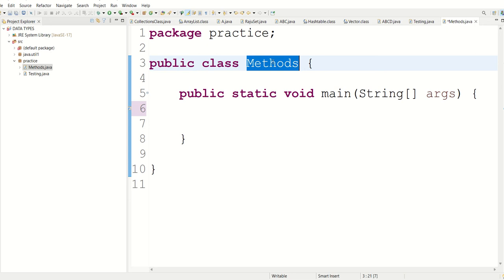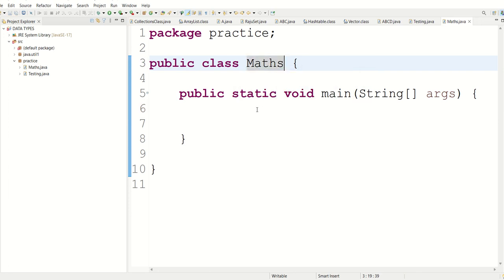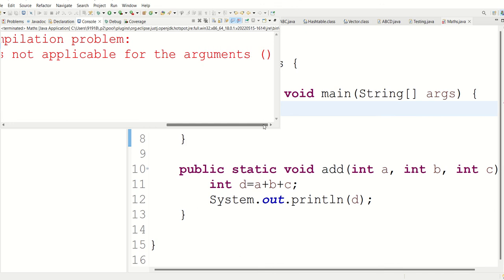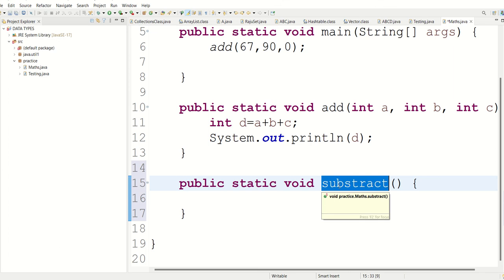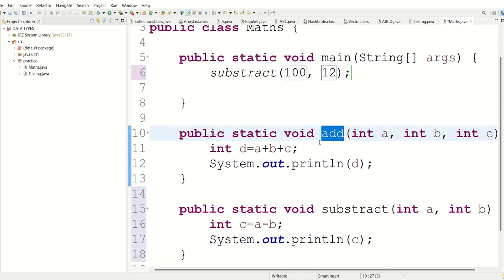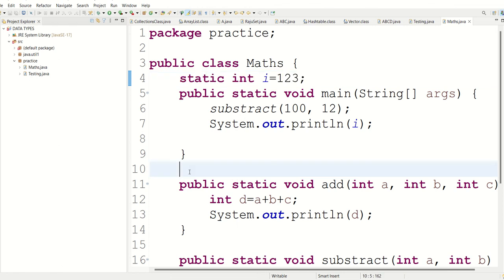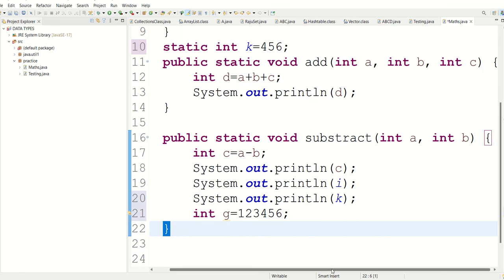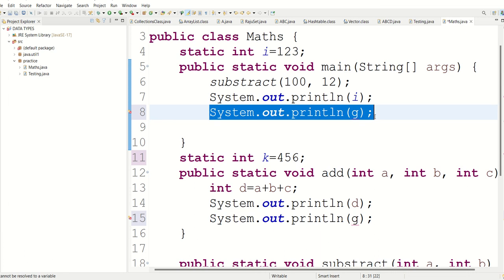Session 2 | Practice